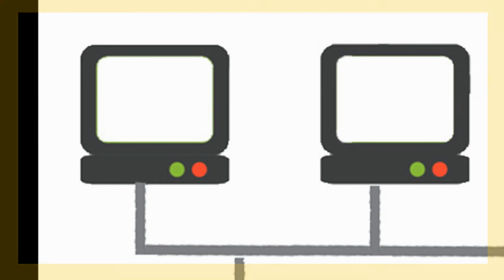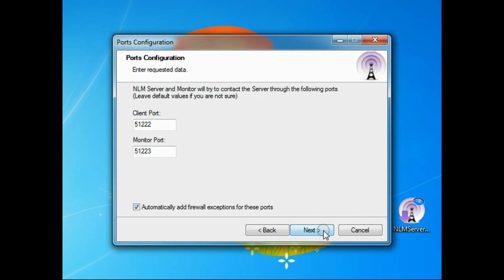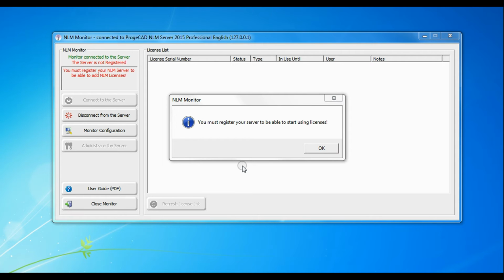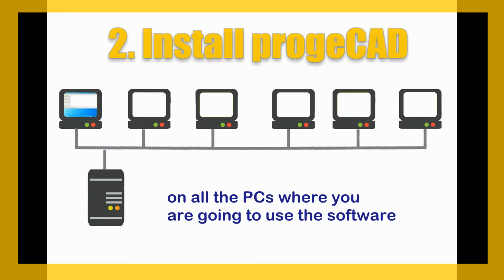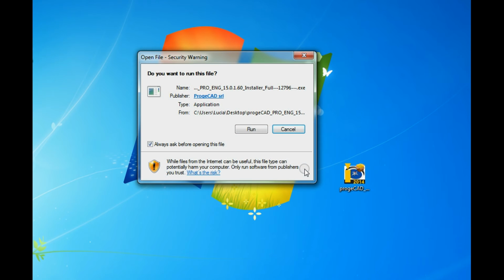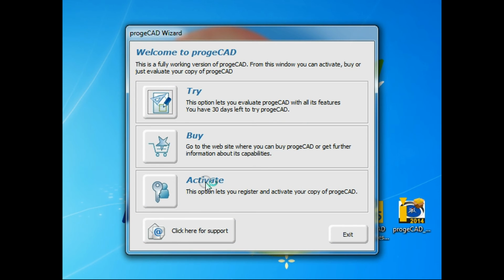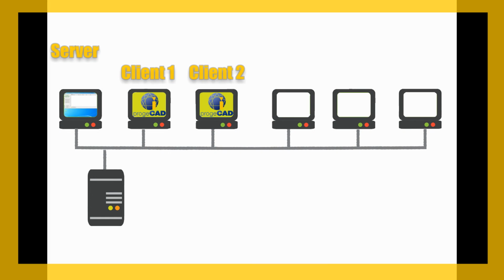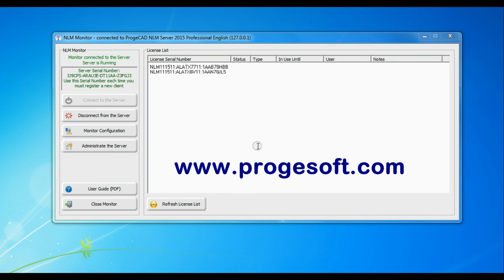How to Install and Manage progeCAD NLM Version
progeCAD NLM, the Network Version, Installation and Management
progeCAD NLM is a network version, which allows to run concurrently a number of progeCAD copies that corresponds to the number of purchased licenses on various workstations on the network.

The NLM network version consists of two parts:

• The NLM Server software

• progeCAD clients, that can be installed on all the workstations connected to the network.

The maximum number of progeCAD copies in simultaneous use is equal to the number of NLM licenses that you purchased.

1. How to install NLM Server

The NLM Server software manages licenses and assigns them to users who will work with progeCAD.

NLM Server can be installed either on the Server machine or on any workstation attached to the network, where progeCAD Clients will be then installed and registered. NLM Server may coexist on the same machine with the progeCAD Client.

It is recommended to install NLM Server on a computer with Internet access for further registration and licenses activation.

To install NLM Server, run the executable file nlmserver2015proeng.exe on  a machine networked to all the workstations where the progeCAD software is going to be used, and follow the instructions.

The Wizard will guide you through the NLM software installation process.

Select the destination folder

Configure the Ports to allow communication between the Clients and Server. Leave the default value for the ports and automatically add an exception to the Firewall.

NLM Server allows to automate the process of Client activation. This is the recommended option.

To complete activation, you must register NLM Server

2. How to Add and Activate progeCAD licenses

Insert serial numbers of the purchased licenses

3. Install progeCAD on all the machines where you are going to use the software.

Follow the instructions of the installation Wizard

4. Register progeCAD

Choose “Register” in the dialog box that pops up at progeCAD Startup.

The serial number of NLM Server is automatically found and assigned to the software. This number is also visible in the upper left corner of the NLM Monitor dialog.

Type Name, Surname and the company name.

Install all the Clients following the same procedure.

Once registered, progeCAD is ready for use. At the program start, the software will make a license request to NLM Server. After availability verification, NLM Server will assign a license and allow to launch the software.

Remember that the number of purchased licenses corresponds to the number of concurrent users